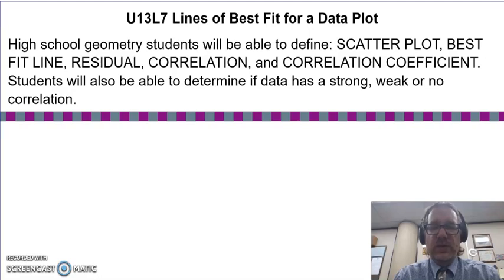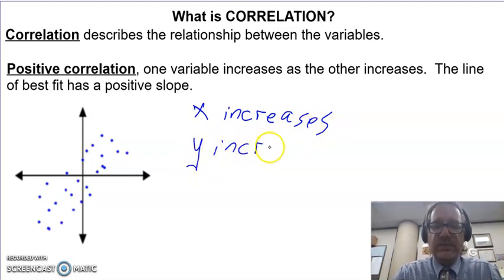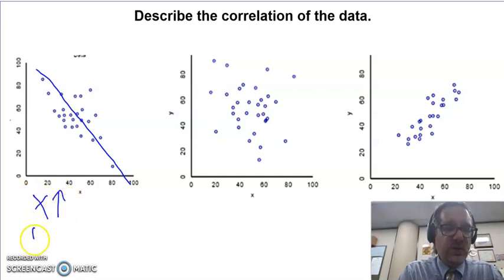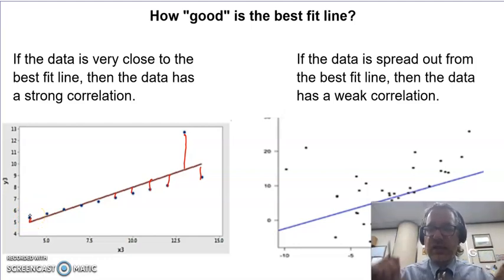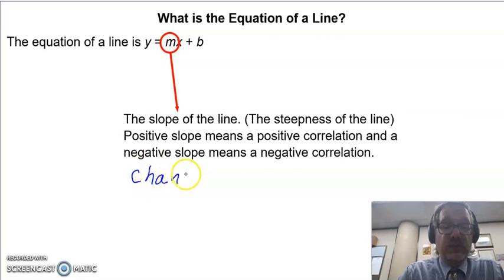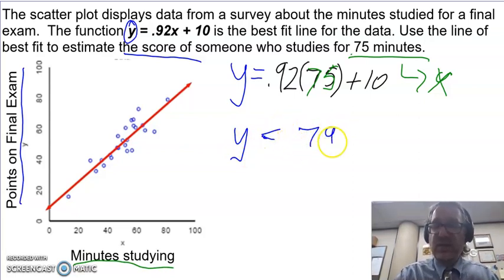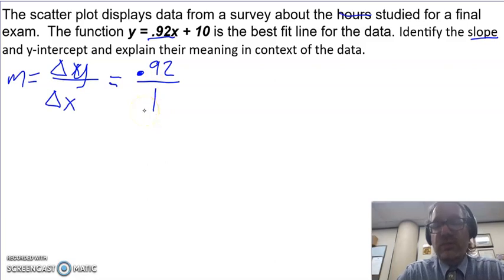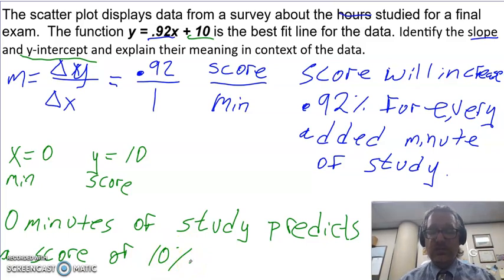Correlation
High school geometry students will be able to define: SCATTER PLOT, BEST FIT LINE, RESIDUAL, CORRELATION, and CORRELATION COEFFICIENT. Students will also be able to determine if data has a strong, weak or no correlation.